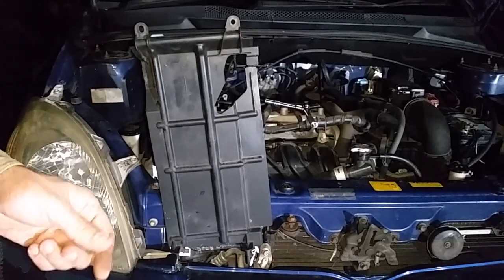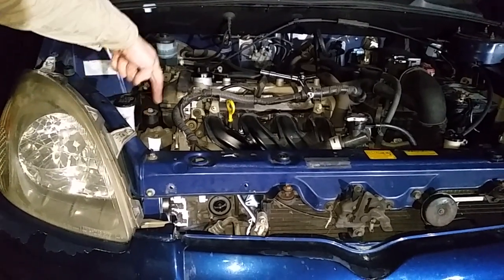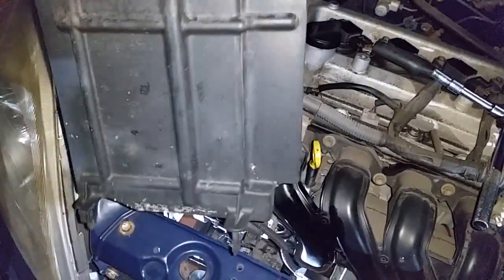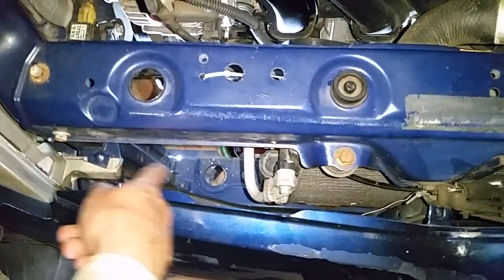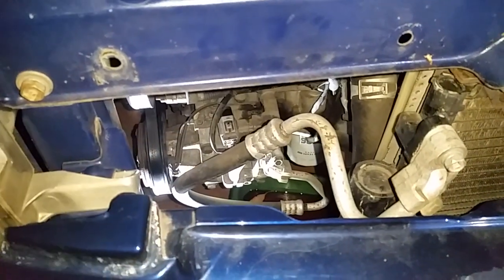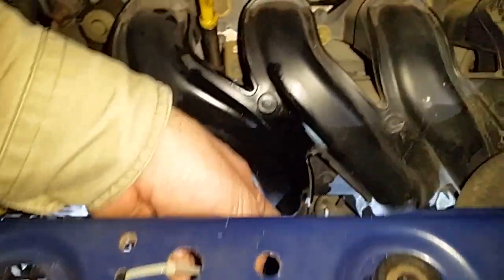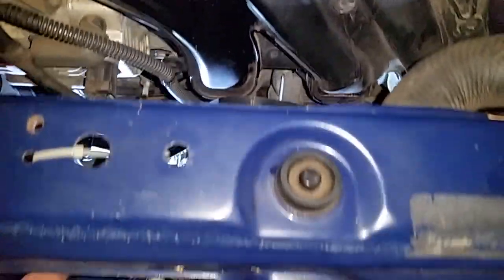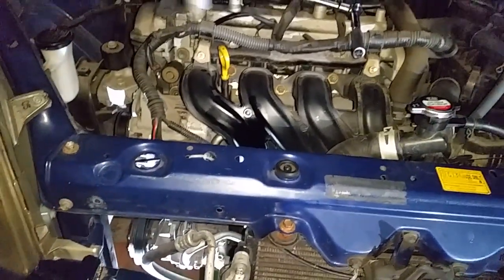Toyota Echo/Yaris 1999-2005 Thermostat Housing Access/Removal For Radiator Flush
You need to be careful with the plastic and the rest is very easy. This is for basic reference only, I take no responsibilities.

This is very simple task and this video is not a tutorial. I removed `HOW TO` from the title as there are many people out there with understanding difficulties who loves the dislike button.